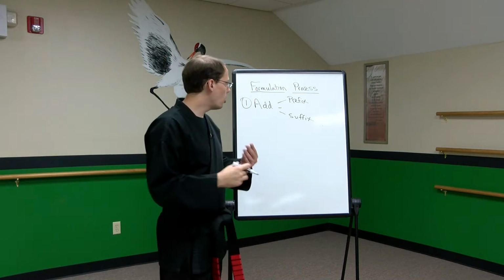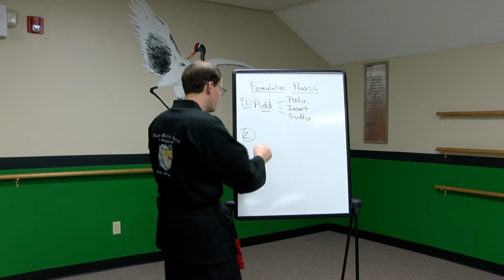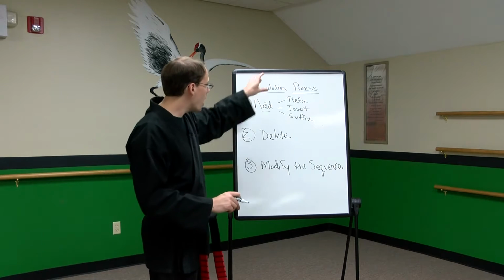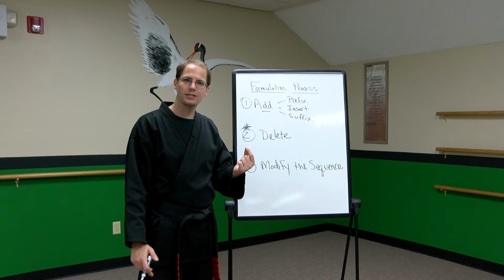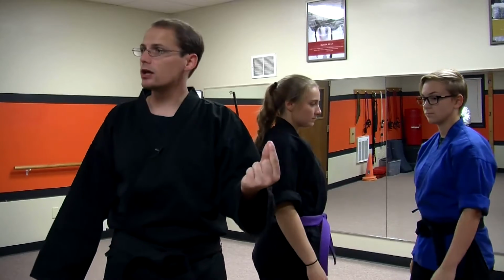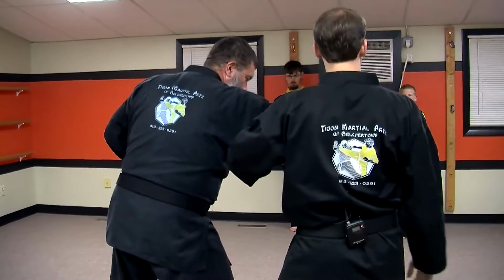Mastering Self-Defense Techniques in Kempo Karate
Self-defense techniques are taught in Shaolin Kempo Karate as well as American Kenpo and countless other martial arts. In this series, we'll look at a method of exploring your techniques which will help you better understand the self-defense techniques you're being taught as well as your martial art system as a whole.